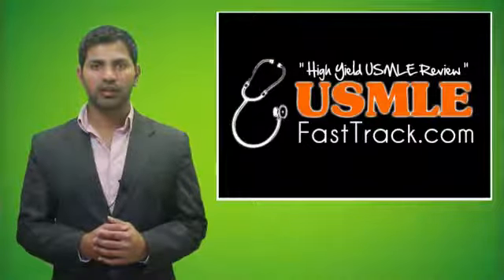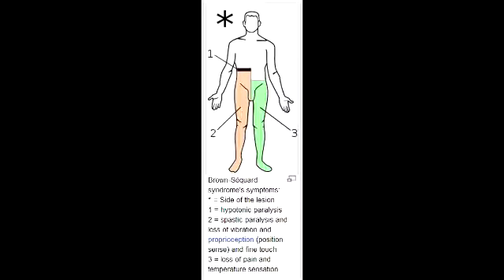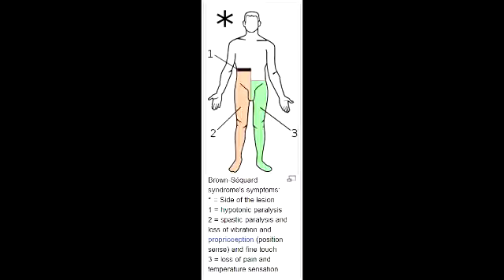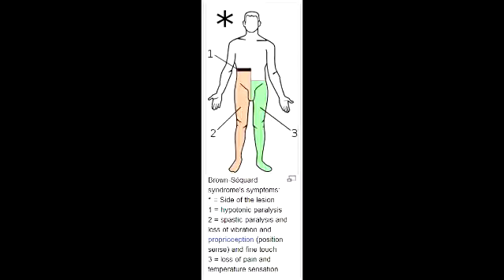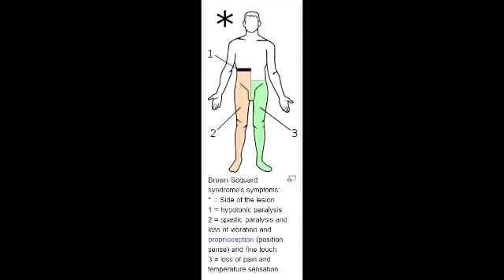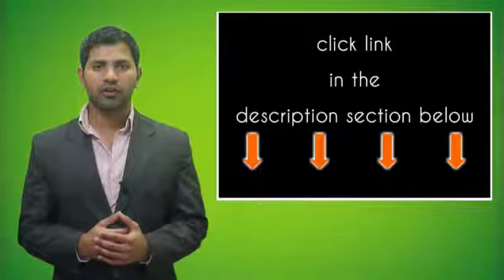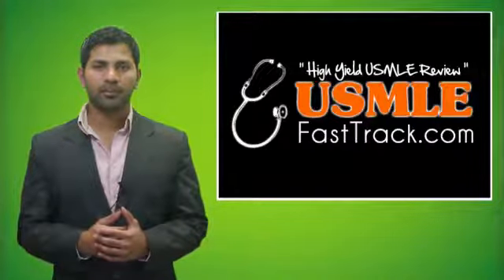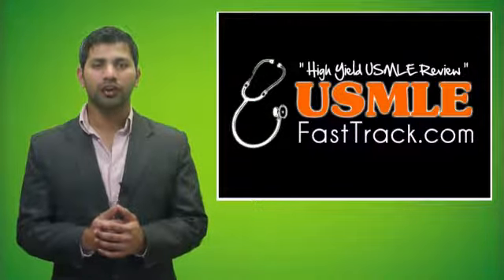Brown - Sequard Syndrome